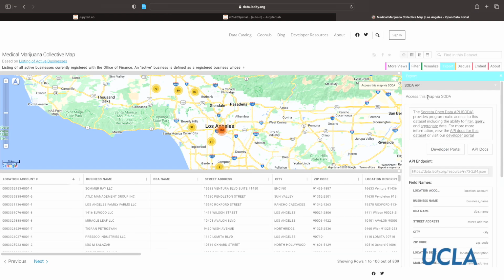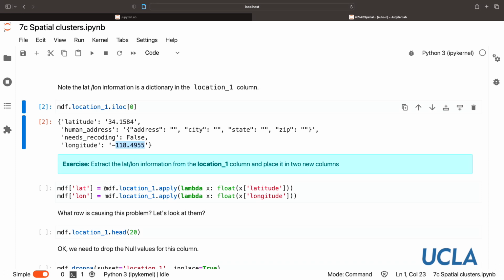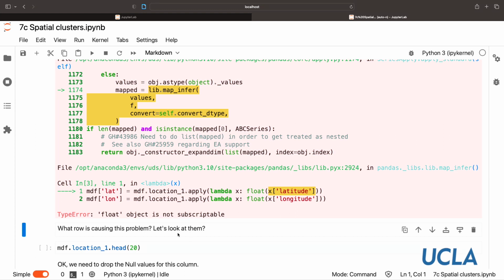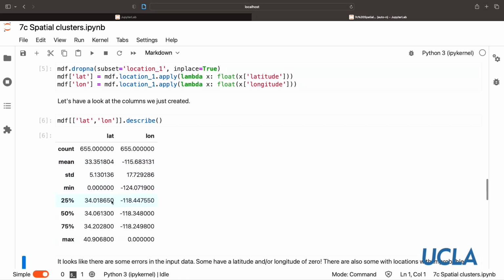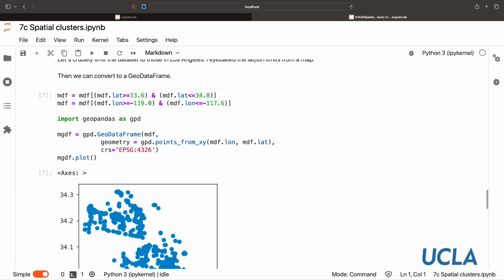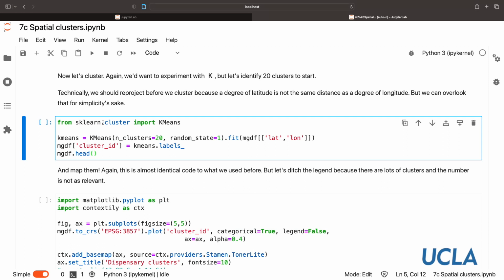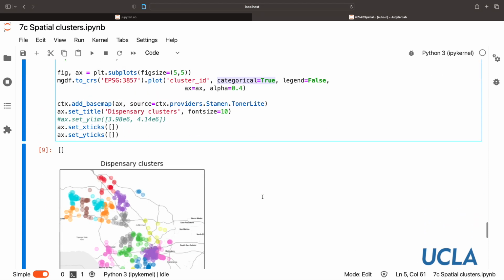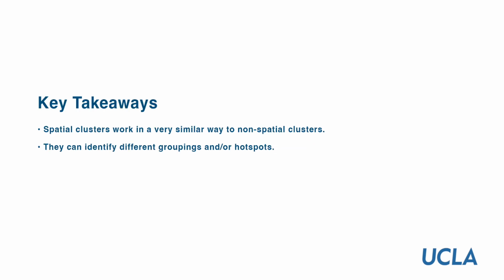7c Spatial clusters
Cluster analysis can also be used to identify spatial clusters, such as neighborhoods with a large number of ADU. In this lecture, we’ll adapt k-means cluster analysis to the spatial context.